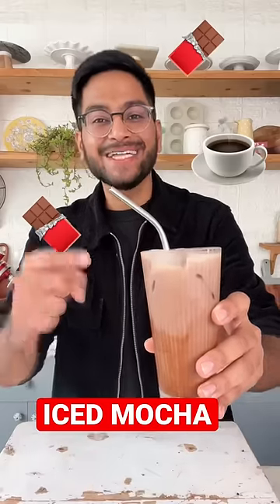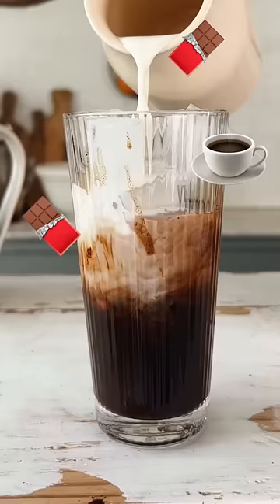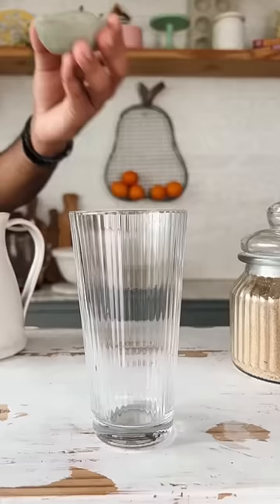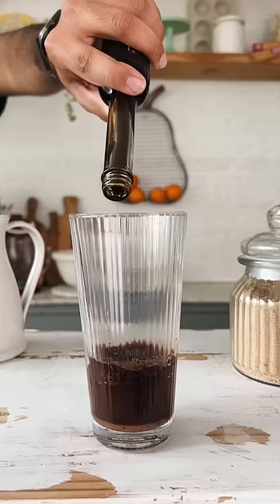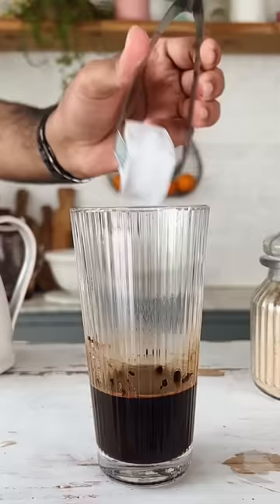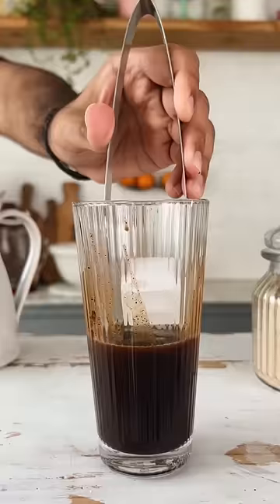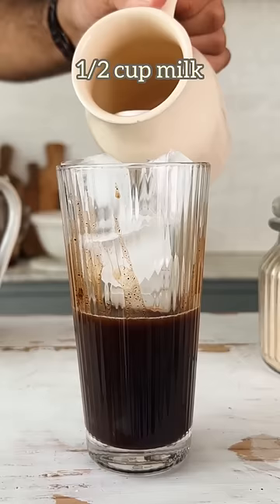HOW TO MAKE ICED MOCHA AT HOME | EASY RECIPE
Iced Mocha at home! yes, you heard it right!!

Ingredients:
1 tbsp coffee
1 tbsp sugar
1 tbsp cocoa
3 tbsp hot water
1/2 tsp vanilla
1/2 cup milk